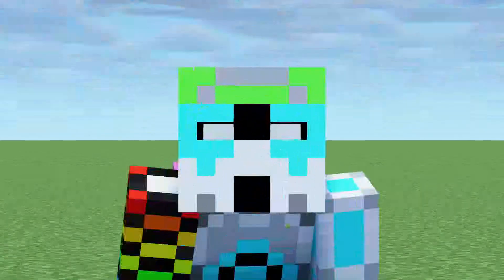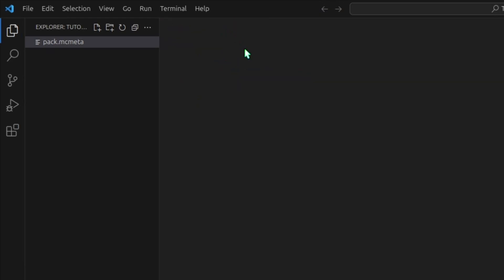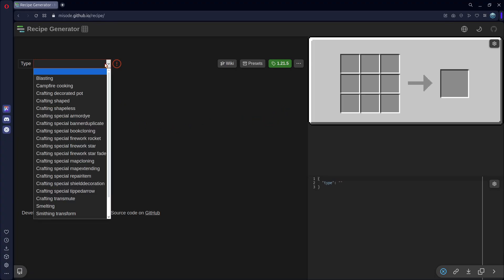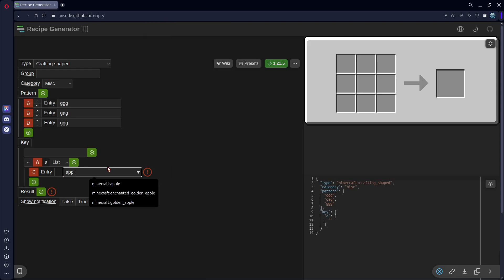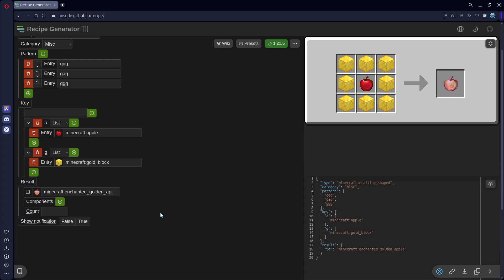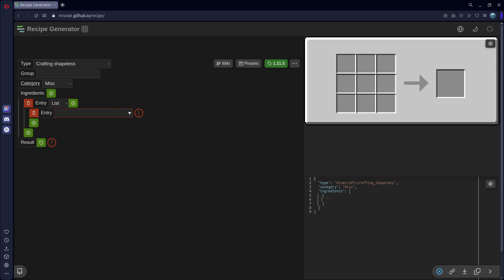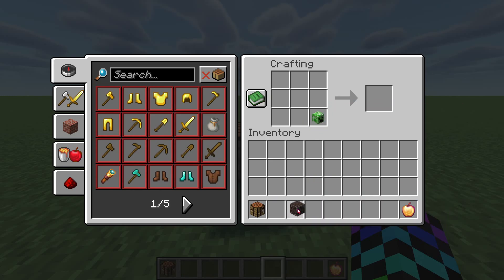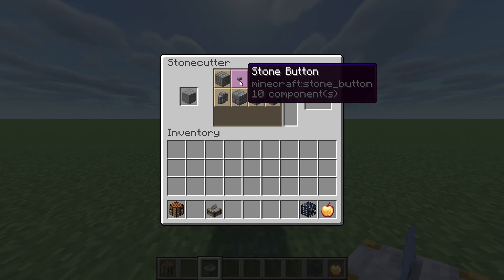How to Make Custom Crafting Recipes in Minecraft 1.21.5 | Minecraft Data Pack Tutorial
An updated tutorial on making custom crafting recipes in Minecraft.